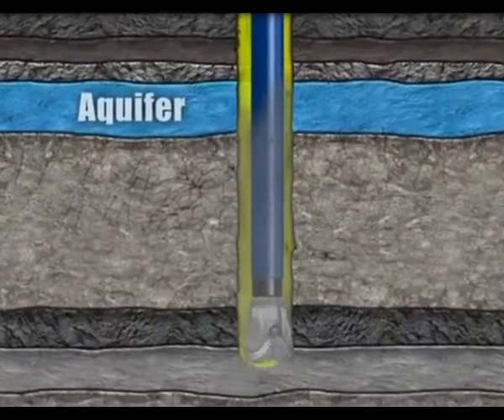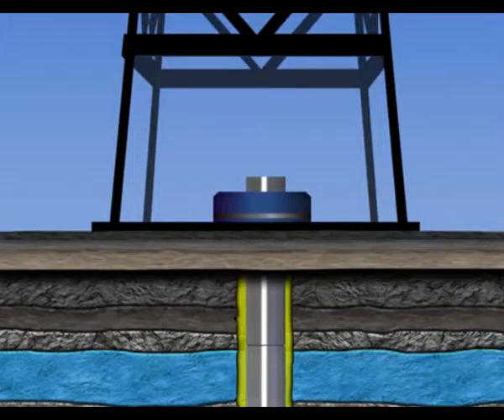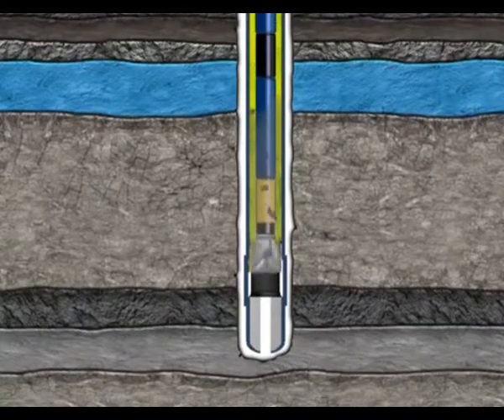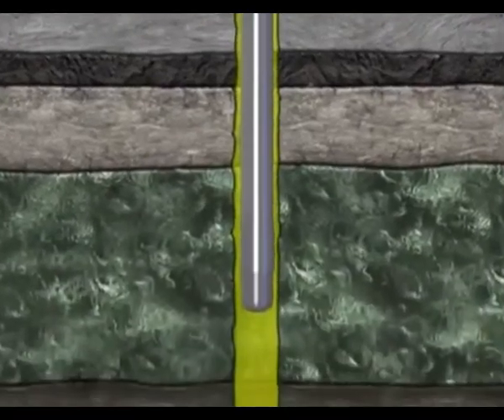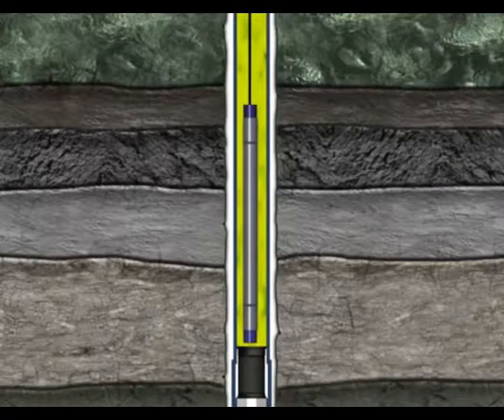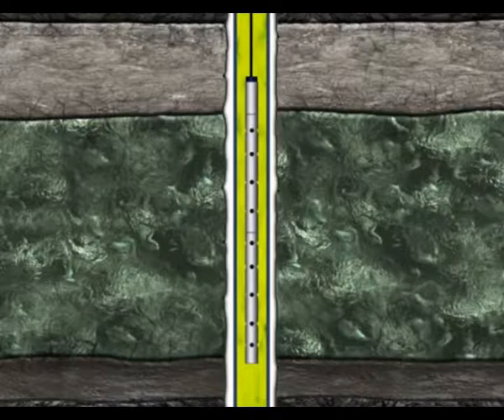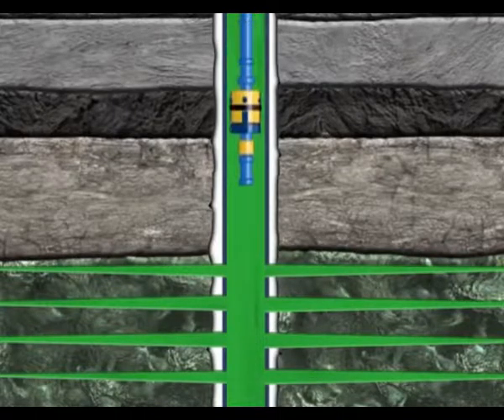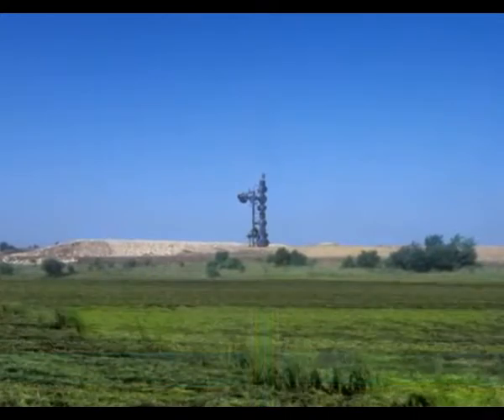STEP BY STEP PEMBUATAN SUMUR MIGAS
ANIMASI PROSES PENYELESAIAN SUMUR MIGAS